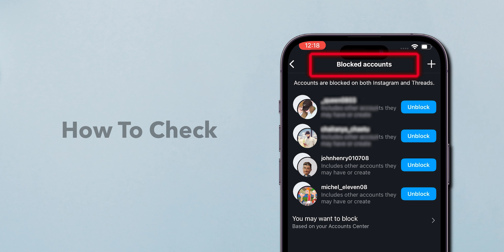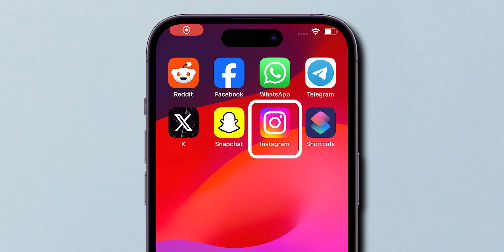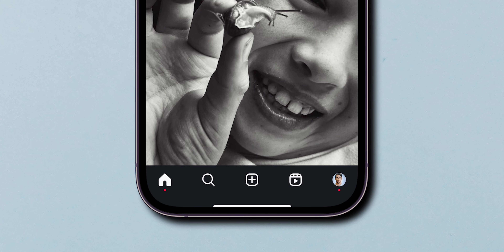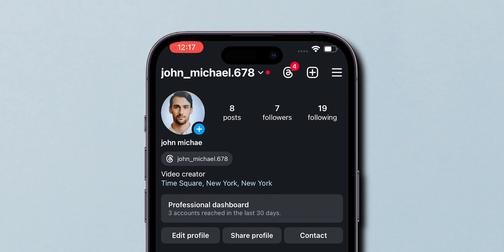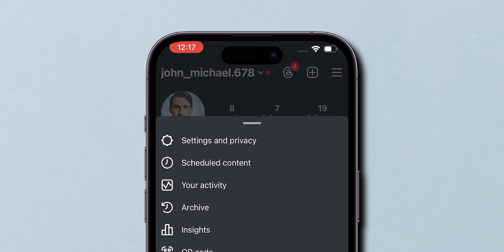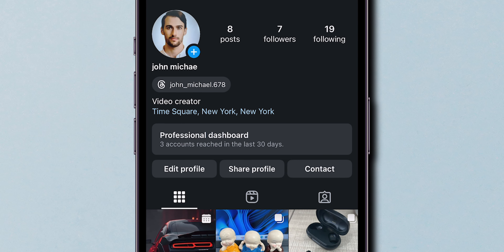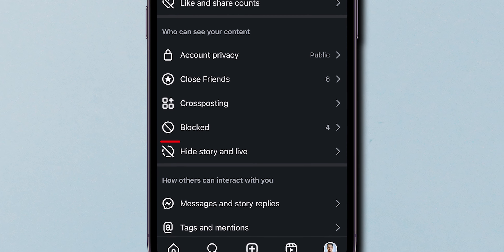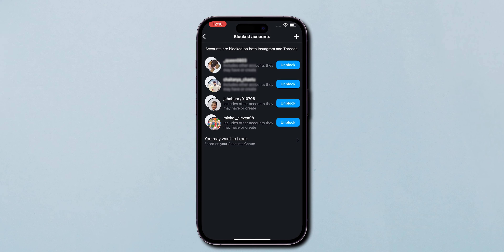How To Check Blocked Accounts On Instagram?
Learn how to easily see who has blocked you on Instagram in 2024 with this step-by-step guide. Knowing how to check blocked accounts on Instagram can help you manage your followers and interactions on the platform. Stay informed and in control of your Instagram experience by following the instructions in this video. Don't let blocked accounts go unnoticed - find out how to identify them today!